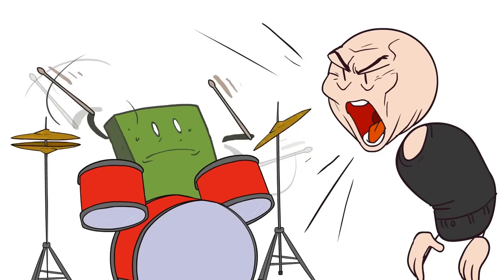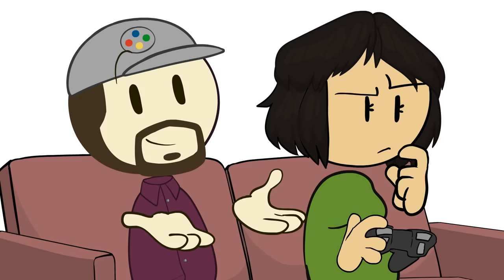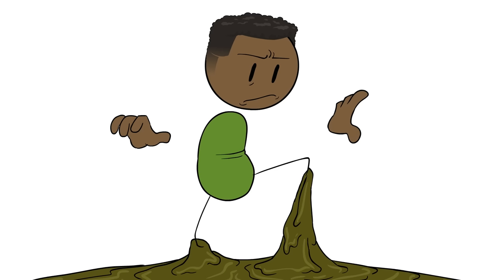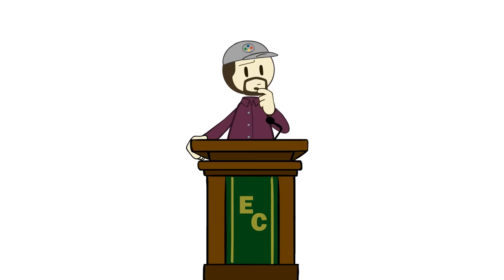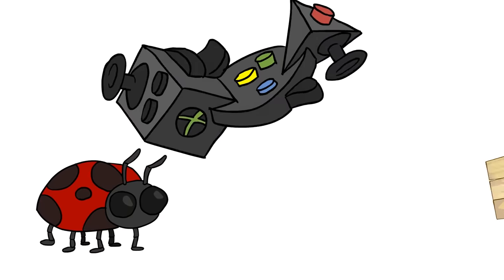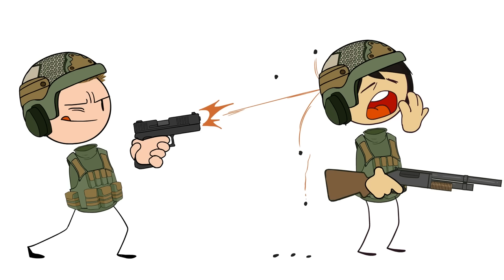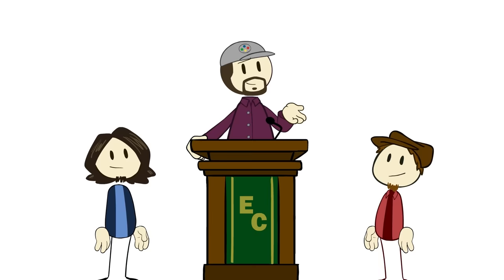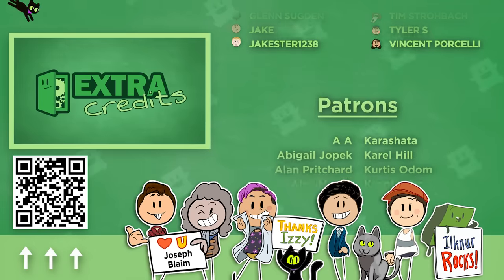Why Hard Games Feel Great - Extra Credits Gaming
Looking for some Feel Good Gameplay? Play for free on Steam, iOS and Android

🕹️ Ever felt like your gaming progress hit the brakes or went into overdrive without warning? In this video, we unravel the overlooked yet critical concept of V and delta V's Jerk Principle in game systems, exploring how these terms represent velocity and change in velocity and shaping the player experience. From leveling systems in MMOs to weapon balancing in action games, every tweak in Delta V can lead to drastic shifts in gameplay. Join us on this journey to uncover the secrets behind those sudden shifts and balanced gaming progression!

♪ "Penguin Cap" by CarboHydroM I "Extra Extra Life" by Tiffany Roman
Artist: Scott DeWitt  I Writer: James Portnow I Showrunner & Narrator: Matthew Krol I Video Editor: Devon House Creative I Audio Editor: Clean Waves